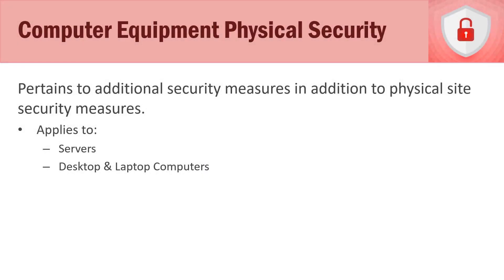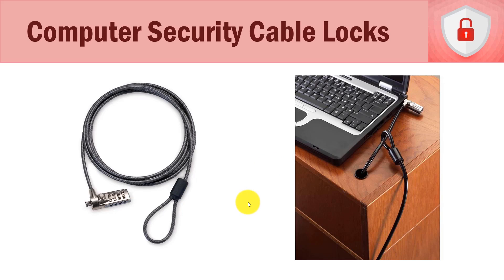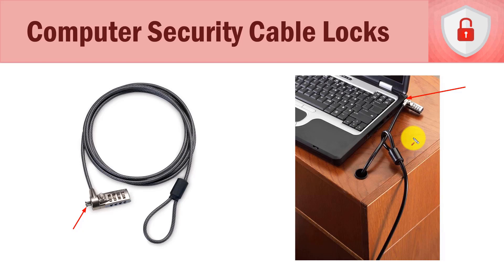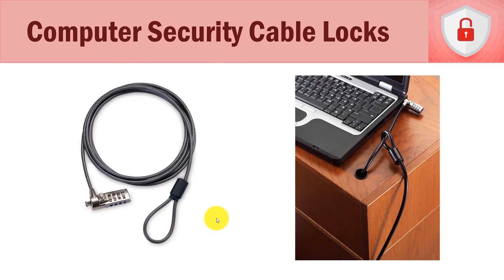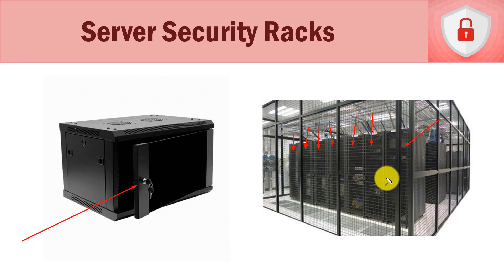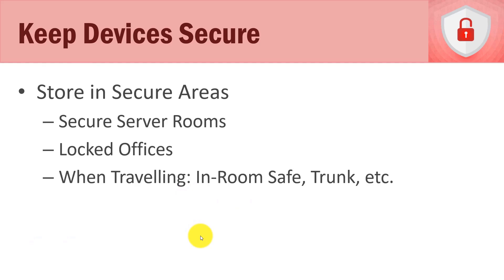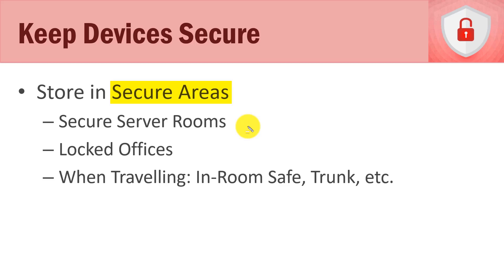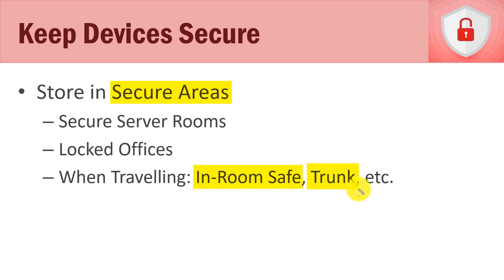Computer Equipment Physical Security | Domain 1: Microsoft MTA 98-367 Security Fundamentals Course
In this video, we discuss Computer Equipment Physical Security.

Course Description (For Full Course):
You'll Receive:
* 17 Hours of Lecture & Live Demonstration Videos Covering All 4 Domain Objectives of the MTA 98-367 Certification Exam
* 1 Pre-Assessment Quiz and 16 Section Quizzes Totaling 99 Quiz Questions
* 137 Study Flash Cards to Use as an Additional Study Tool Away from Your Computer